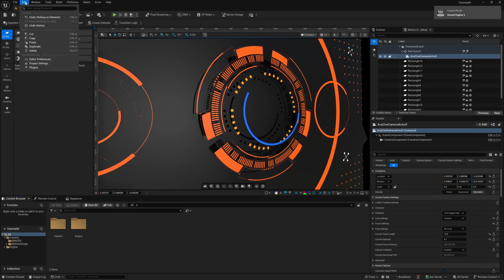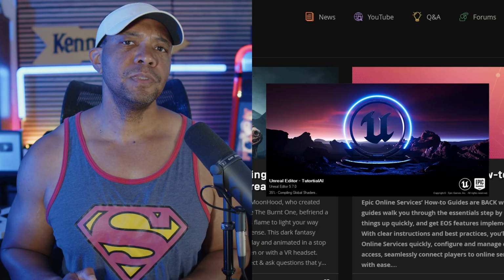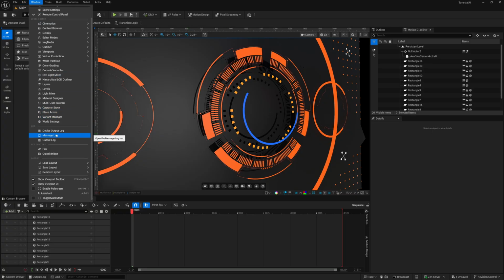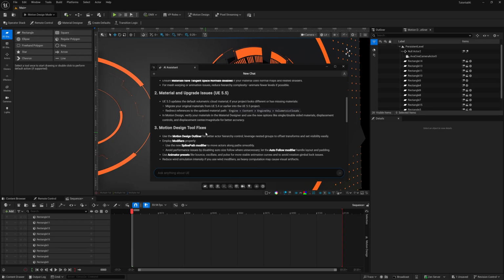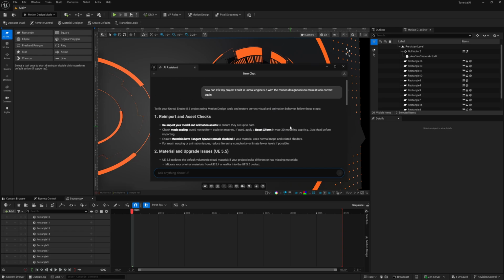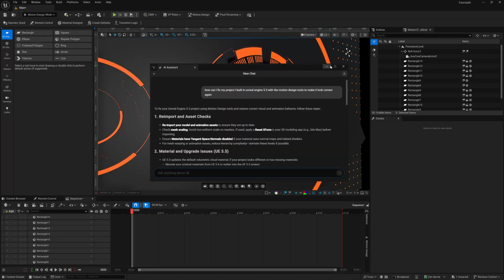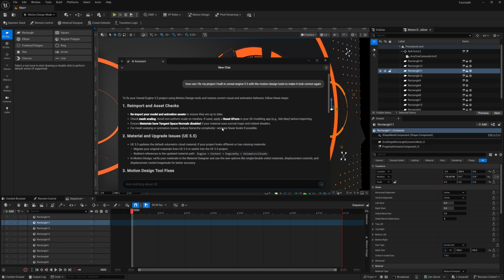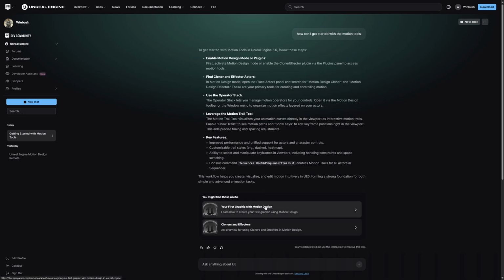Unreal Engine’s AI Assistant Is Straight Booty 💀 Epic Needs to Fix This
🧠 I Tested Unreal Engine’s AI Assistant Plugin… and It’s Straight Booty 💩

In this video, I dive into Unreal Engine 5.7’s brand-new AI Assistant plugin—and let’s just say, it didn’t exactly blow me away. From clunky responses to questionable usefulness, I break down what works, what flops, and why this plugin might be more hype than help.

Whether you're a game dev, motion designer, or just AI-curious, this brutally honest review will save you time and frustration. Watch as I test real prompts inside the Unreal Editor and expose the plugin’s limitations.